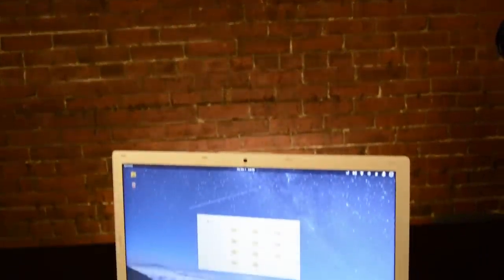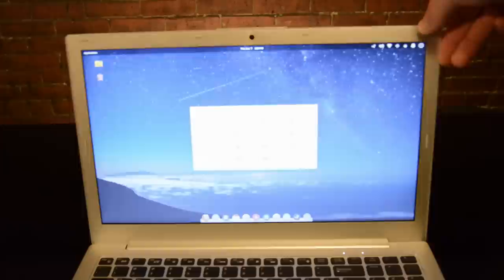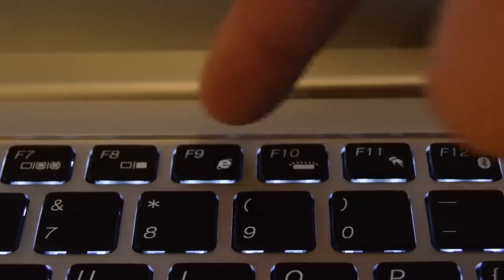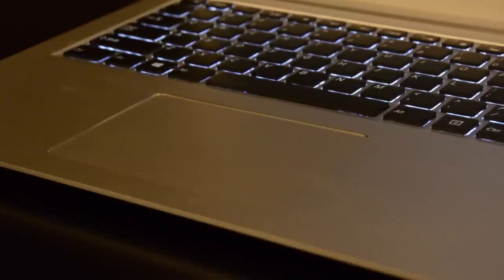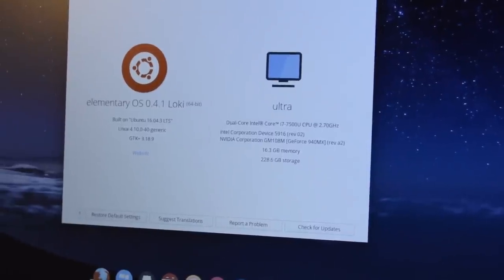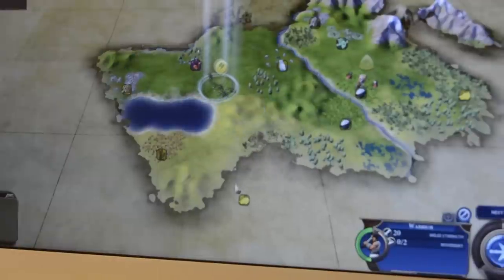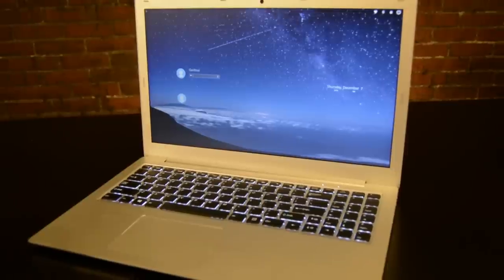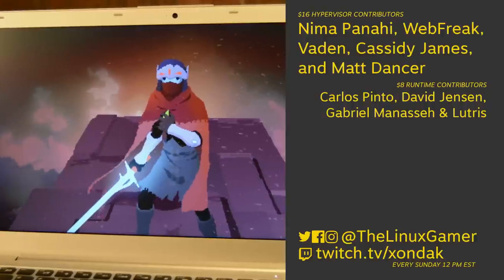A GAMING LAPTOP? | ALPHA CENTURION ULTRA REVIEW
This review unit was provided by Alpha.